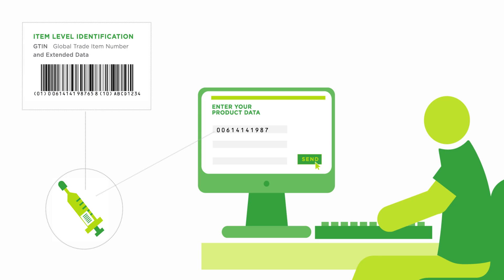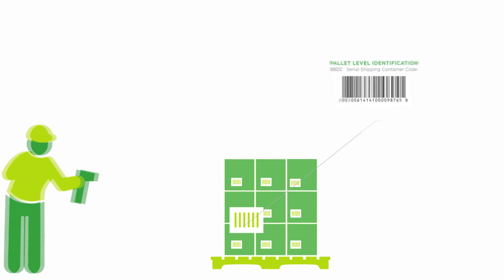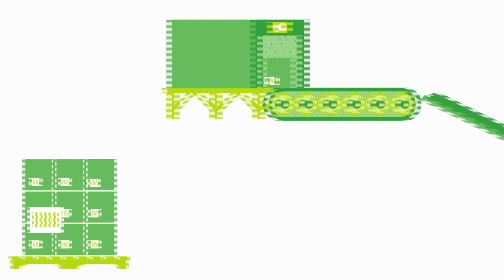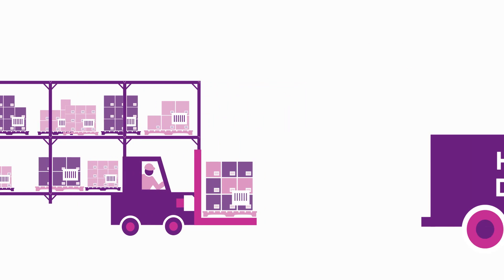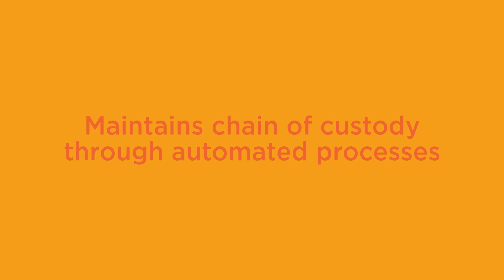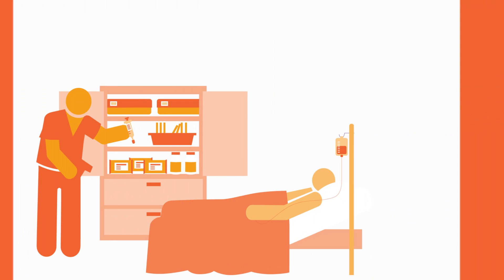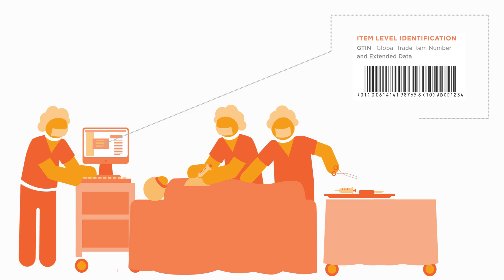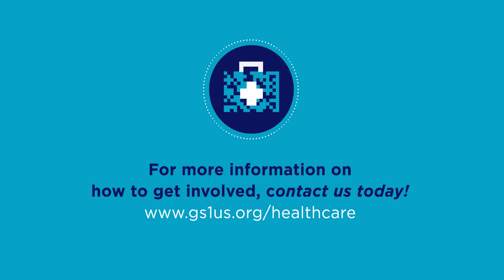GS1 Standards in Action: Healthcare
The U.S. healthcare industry is experiencing significant change, but one thing remains the same: the need for consistent, high-quality patient care. See how you can improve patient safety and supply chain efficiency using GS1 Standards.